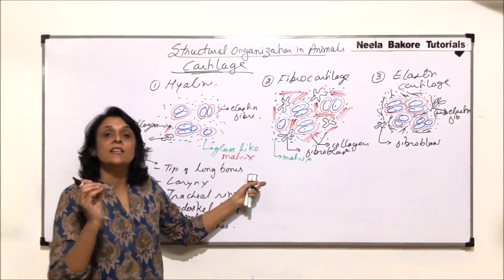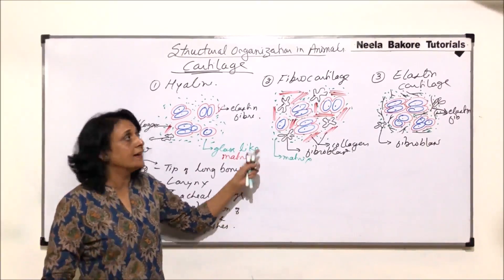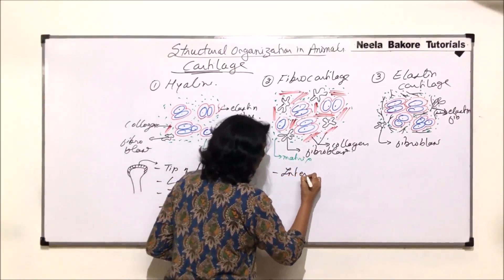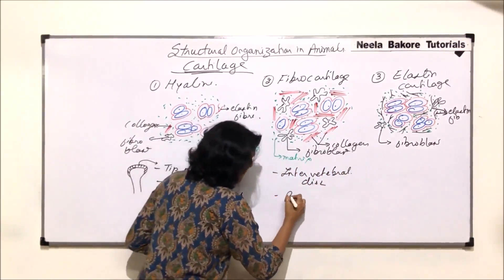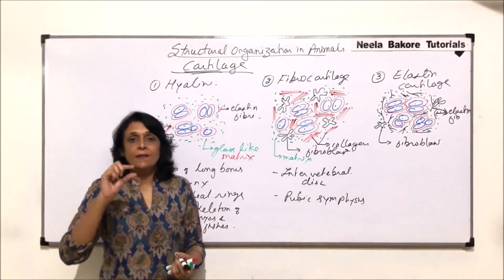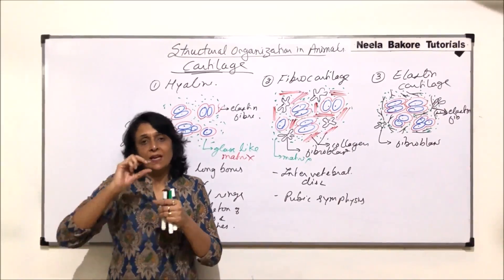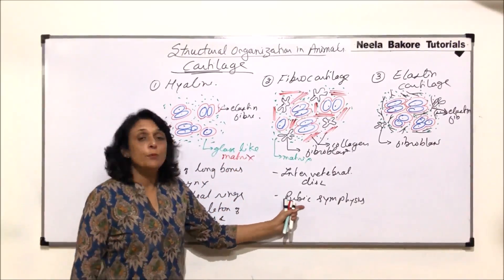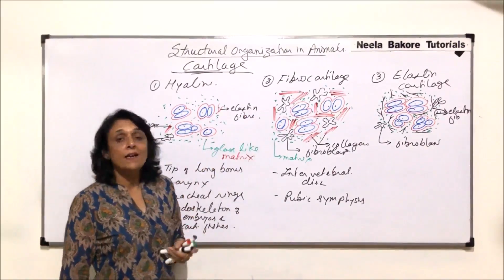Structural Organisation in Animals | NEET | Types of Cartilage | Neela Bakore Tutorials